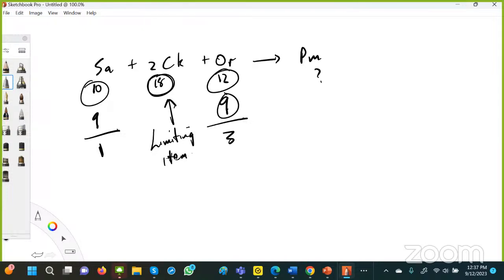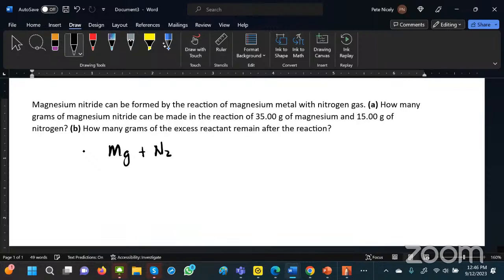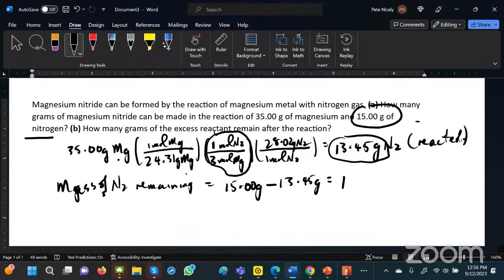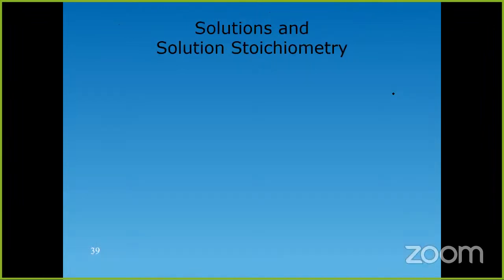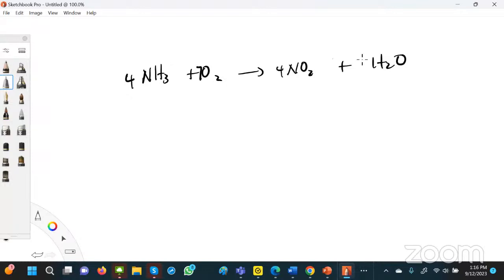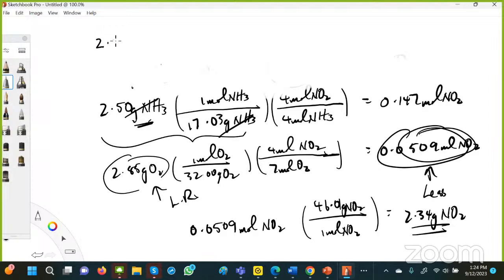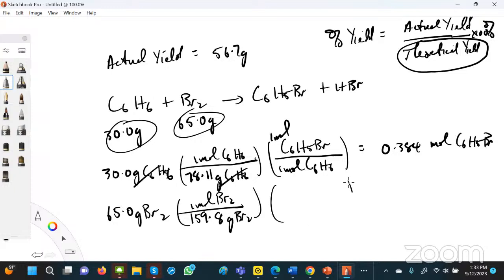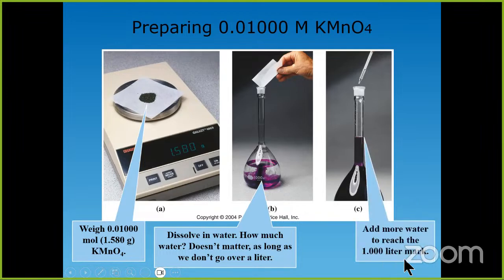2023-FA-CHM2045-40: General Chemistry I